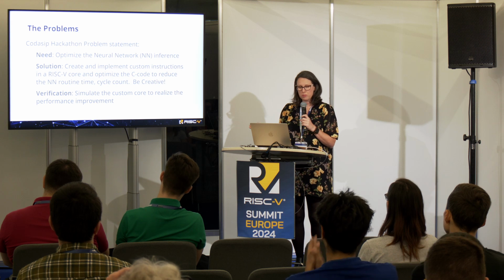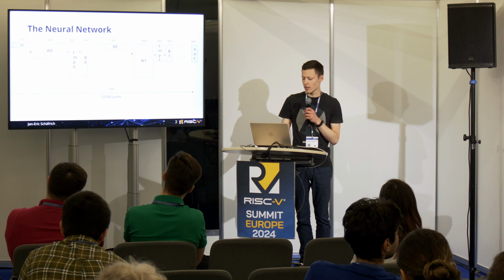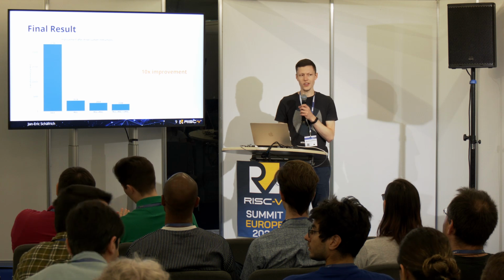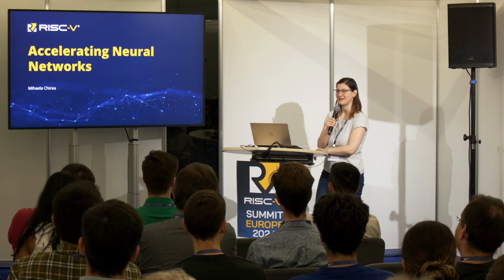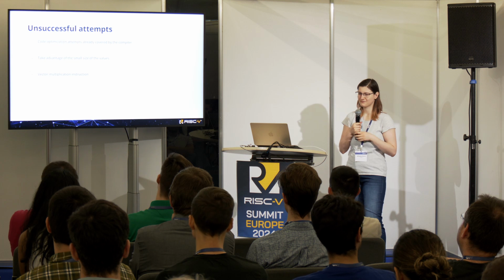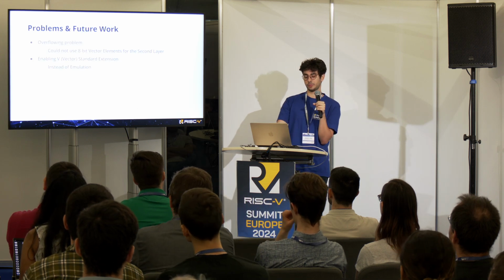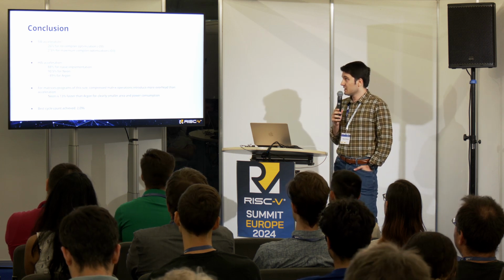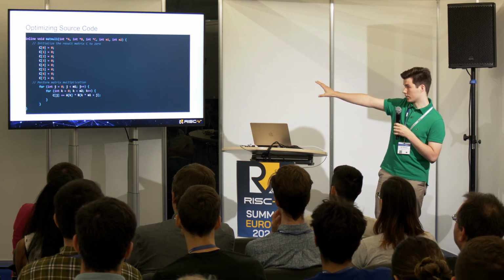Hackathon Presentations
Presentations of the results from the hackathon that ran during RISC-V Summit Europe 2024.